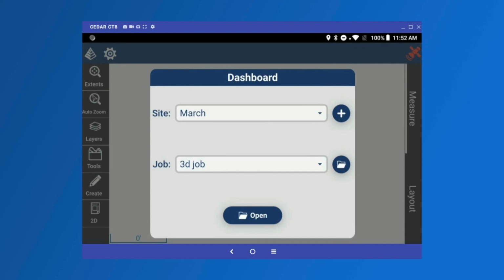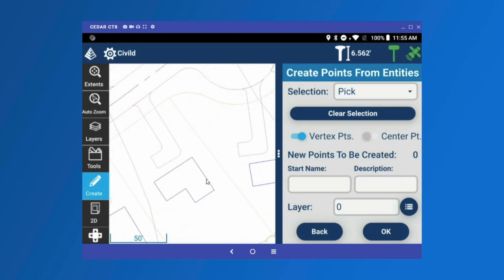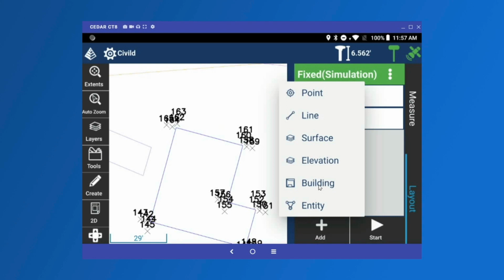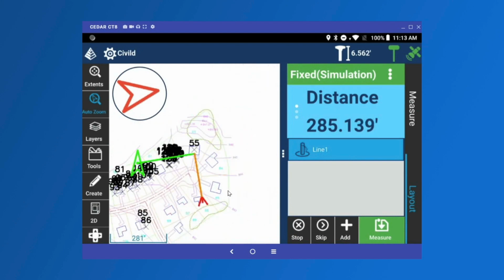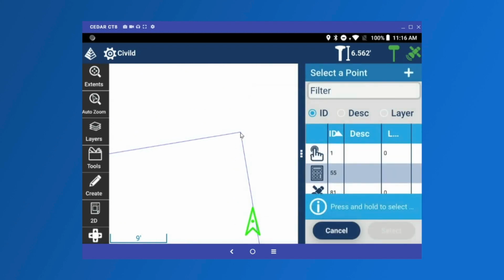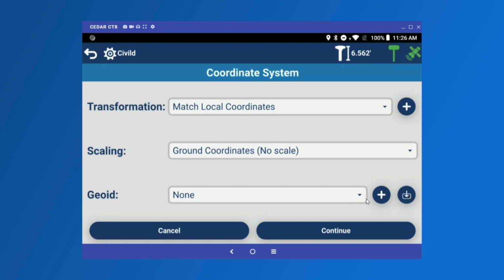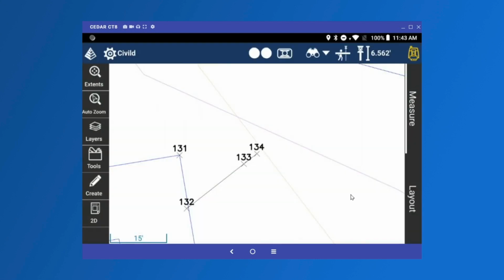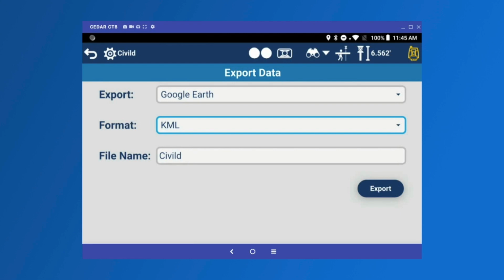New In Carlson Layout 1.03